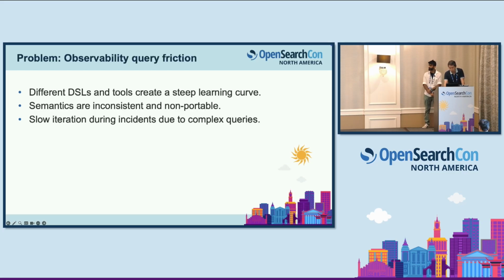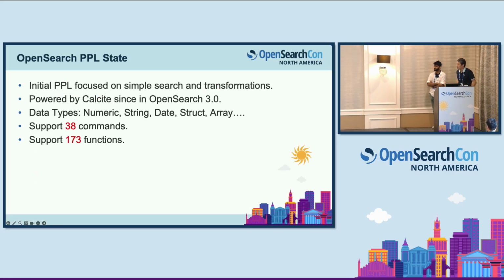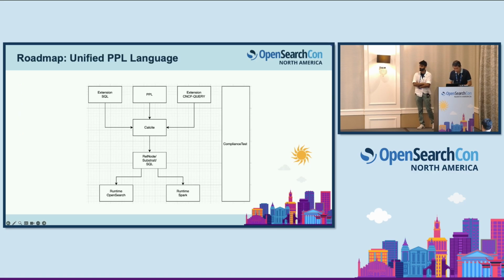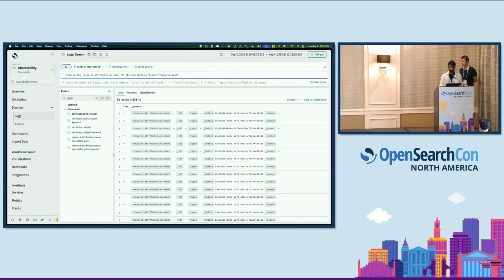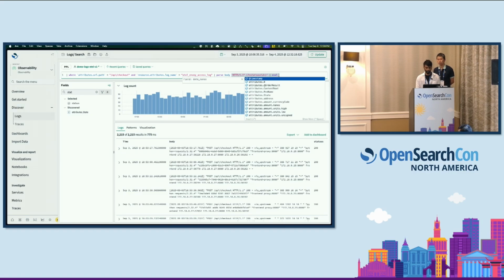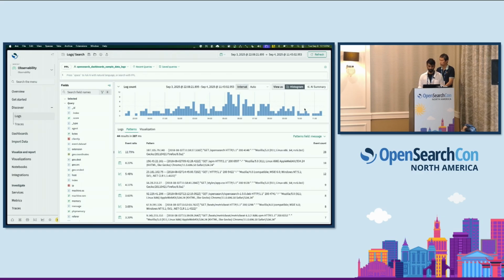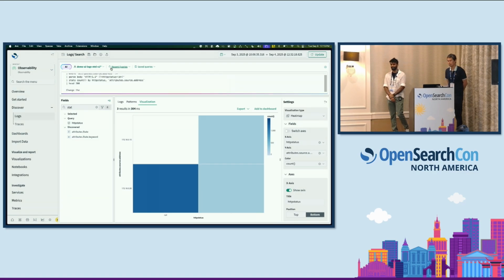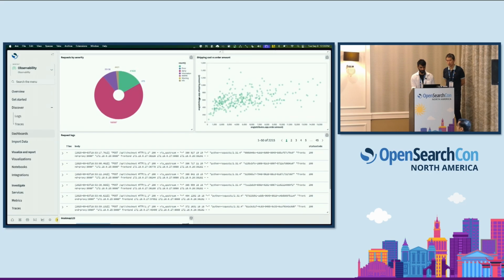OTeL/Piped Processing Language: Simplifying Observability Queries With Open...- Peng Huo & Ashwin Pc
OTeL/Piped Processing Language: Simplifying Observability Queries With OpenTelemetry Query Semantics - Peng Huo & Ashwin Pc, Amazon Web Services

Observability practitioners face a common challenge: complex query syntaxes that impede efficient analysis of logs, metrics, and traces. This talk introduces OpenSearch's Piped Processing Language (PPL) and its OpenTelemetry Semantics , a powerful yet intuitive query language that transforms how we explore observability data. Through its Unix-like pipe syntax and recent enhancements including lookup, join, and subsearch capabilities, PPL enables seamless correlation across multiple data sources while maintaining alignment with OpenTelemetry semantic conventions.

We'll demonstrate how PPL's pipeline-oriented approach naturally fits observability workflows, allowing practitioners to incrementally filter, transform, and visualize data during investigations. Through a live demo of a real-world scenario, attendees will learn how PPL simplifies complex observability tasks and enables rapid root-cause analysis in cloud-native environments.